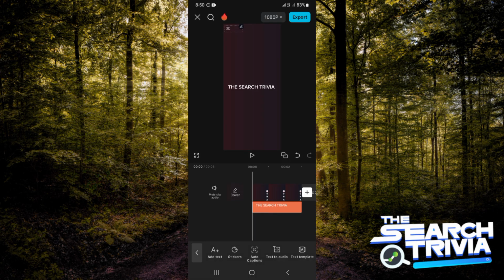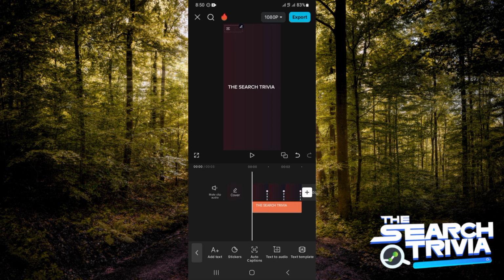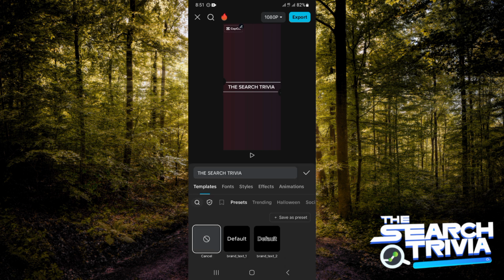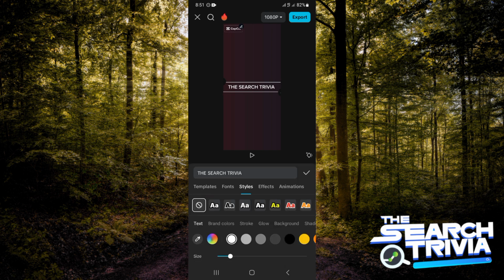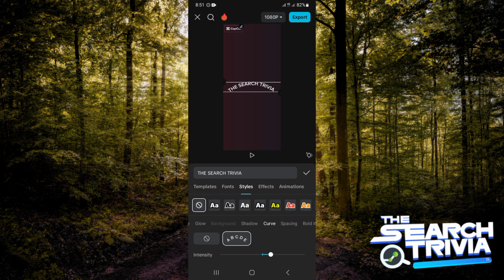How to Change Text Shape in Capcut (2026)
In this video I'll show you How to Change Text Shape in Capcut (2024)